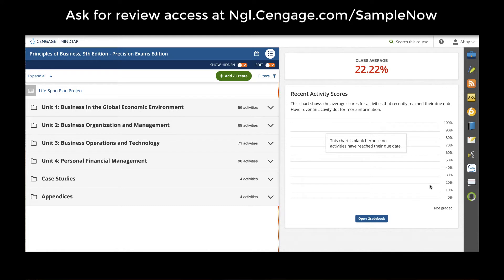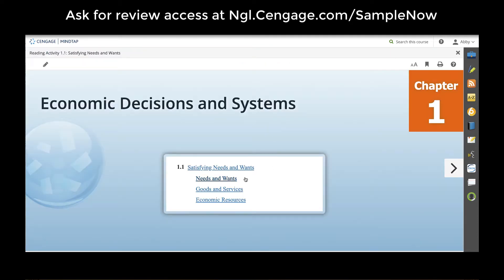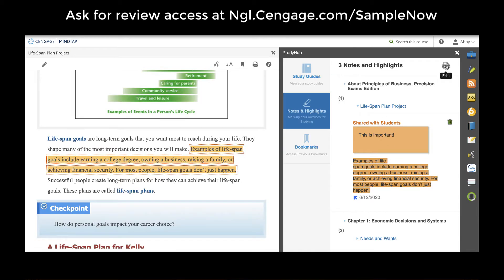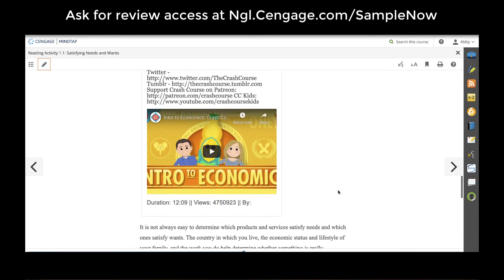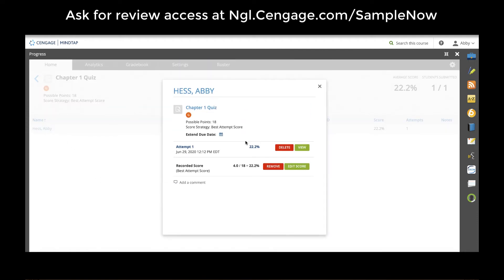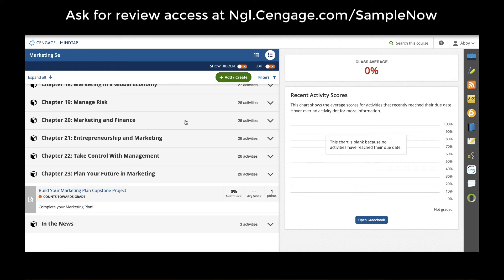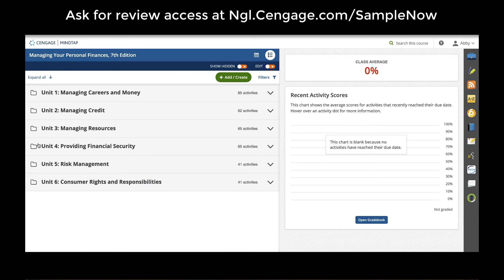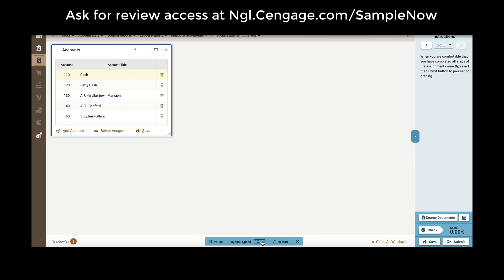MindTap for Business & Marketing